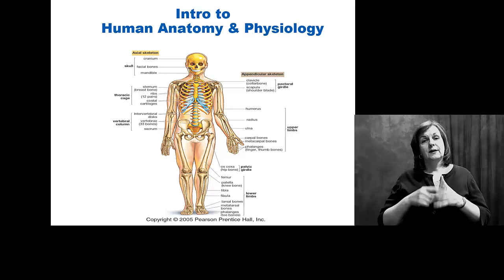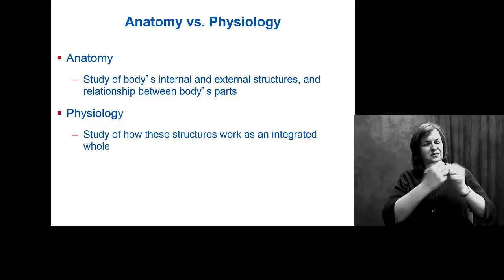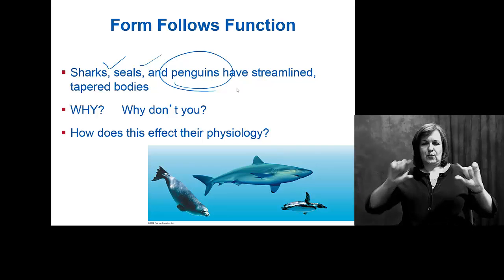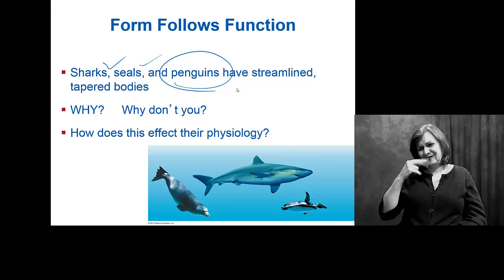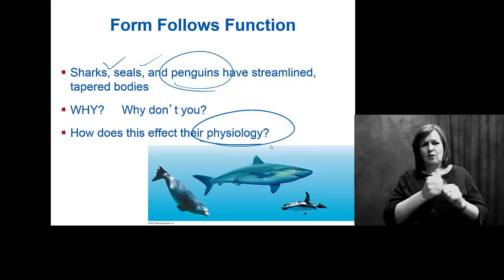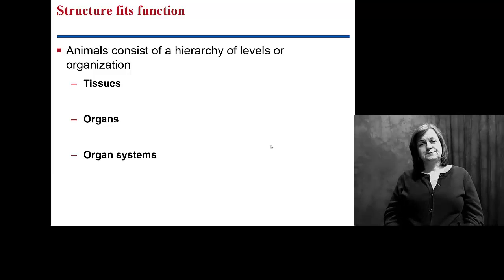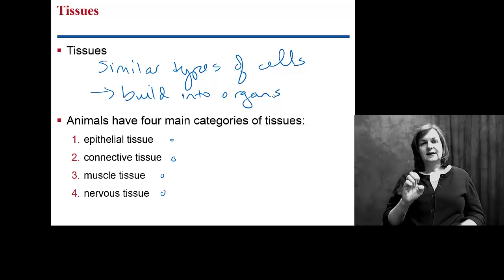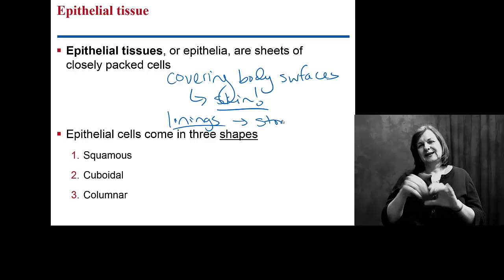Anatomy_Tissues w- Interpreter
an introduction to anatomy. what is it? why should we care? what is _form and function_? what are the major tissues and how are they characterized?